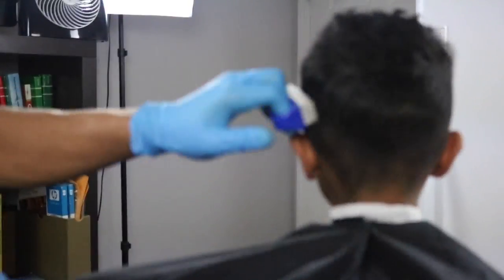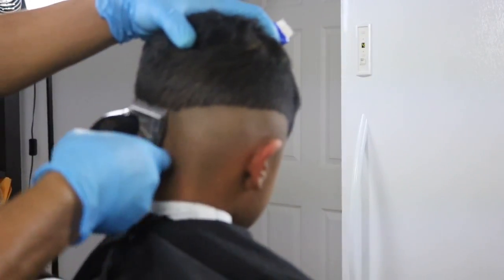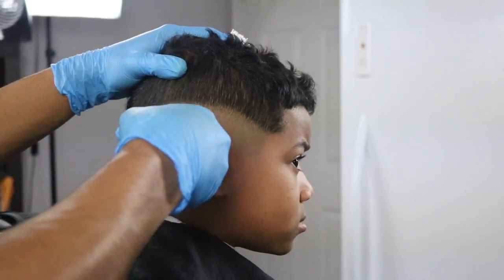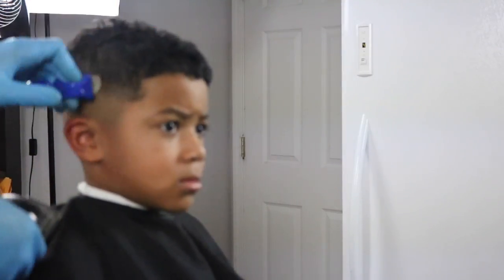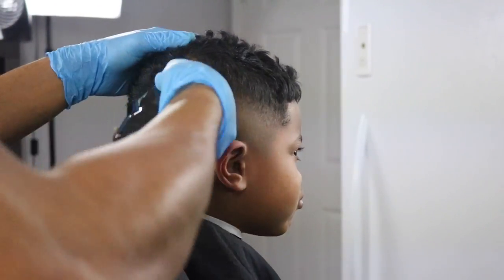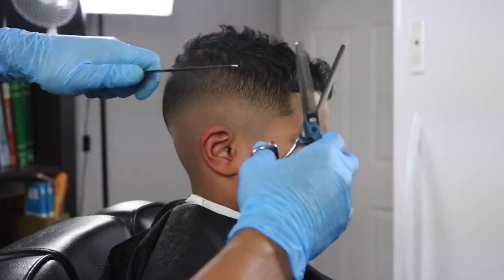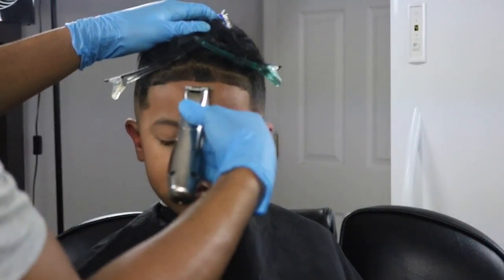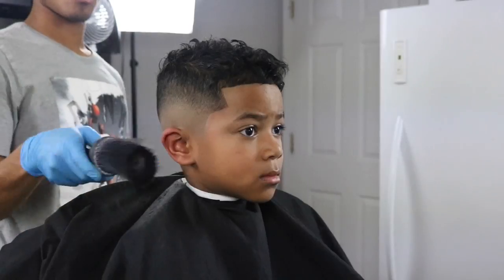Haircut Tutorial: How To Cut A Fohawk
I’m back with another hair cut tutorial from the 17 year old barber 360 woods but i ended up doing a fohawk in this video on my little brother if you like the video or if it was helpful in anyway don’t forget to

What I Use For My Waves:
DreamTsu Wave Bag
Medium Hard Brush
Hard Brush
Curl Enhancer Smoothie

Barber Equipment:
Andis Master
Magic Clips
Double Magnetic Guards
Oster Comb
ANDIS PROFESSIONAL SLIMLINE PRO LI CORDLESS CLIPPER
TRESemmé Hair Spray

Filmmaking Equipment:
Canon Rebel t6i
Box Lights
Sd Card Reader